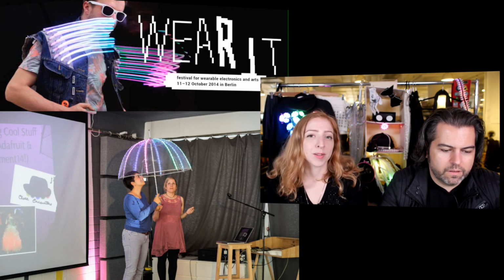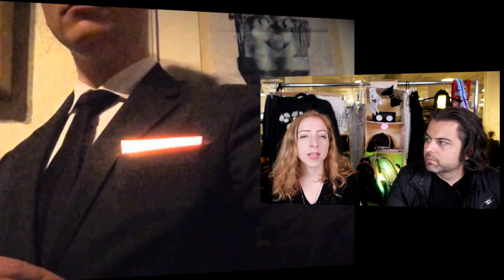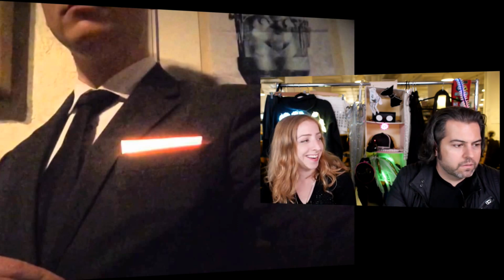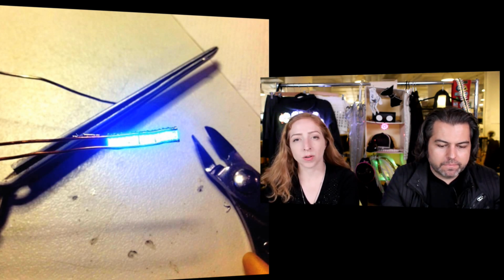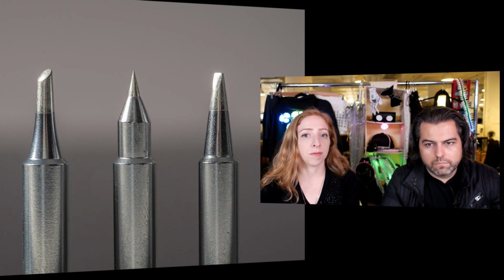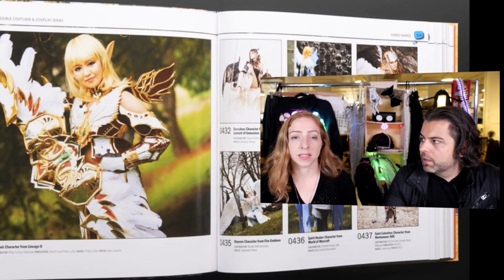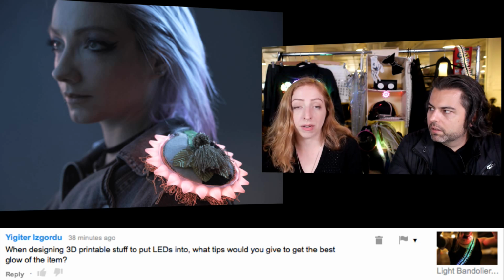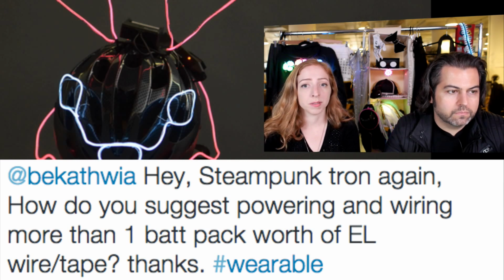Wearable Electronics with Becky Stern 10/22/2014 - LIVE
Join Becky Stern and friends every week as we delve into the wonderful world of wearables, live on YouTube. Ask your wearables questions in the comments, and if your question is featured, you’ll be entered to win the show giveaway.